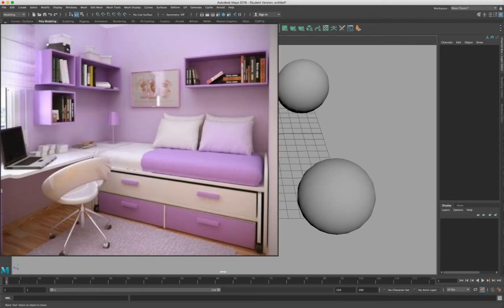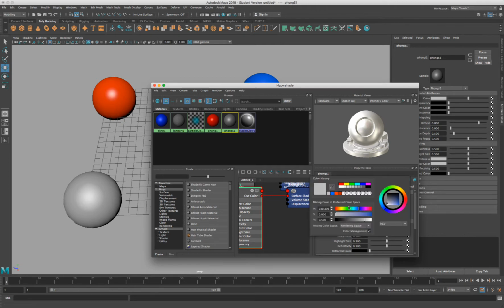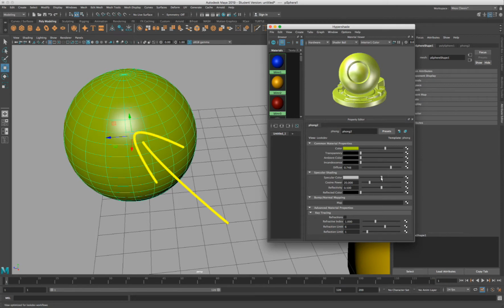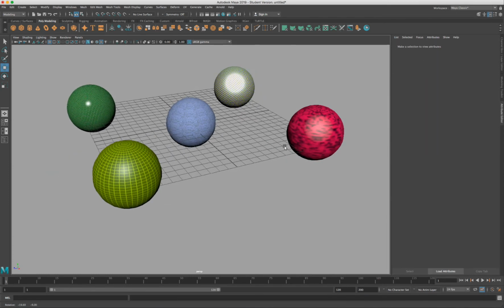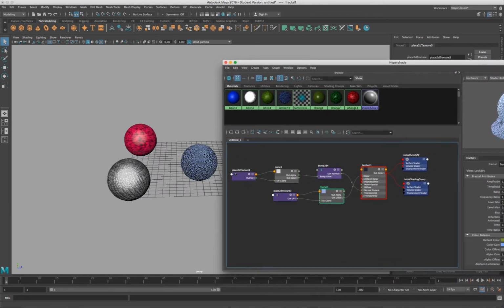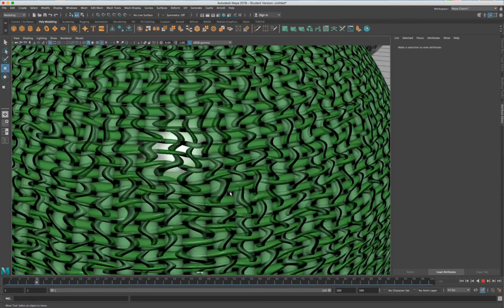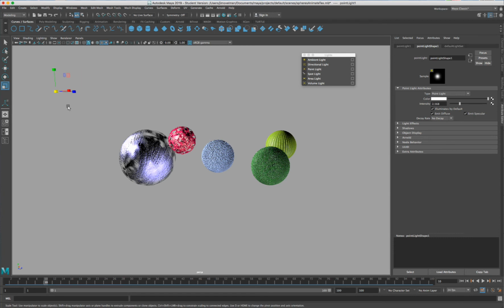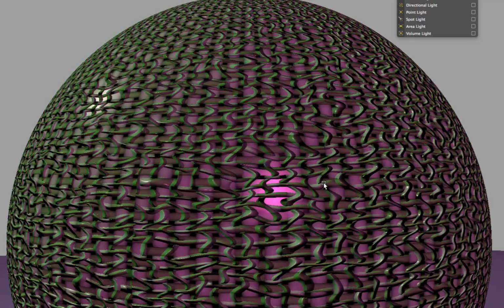Materials, Colors, Textures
A Demo focused on understanding and creating materials, colors, textures, and lights – and animating these elements. For experimental approaches and/or newer Maya users